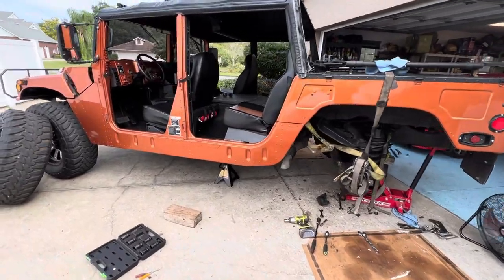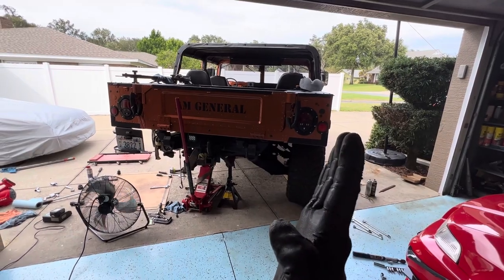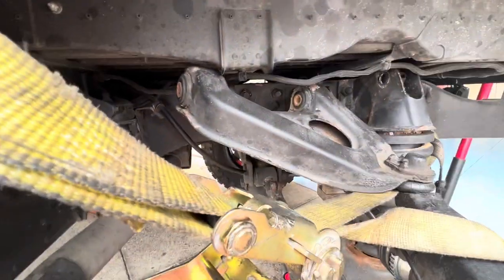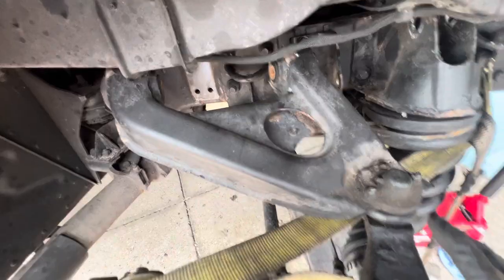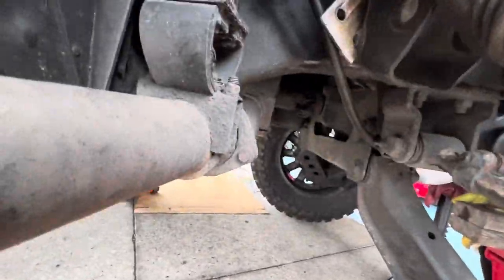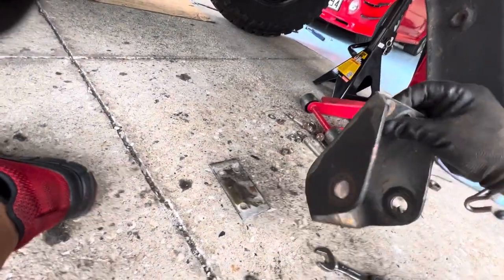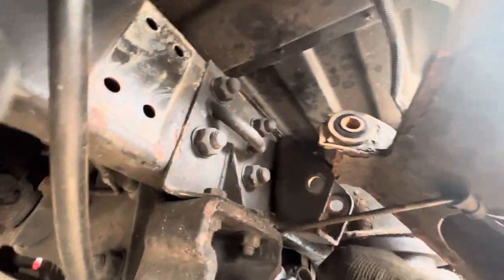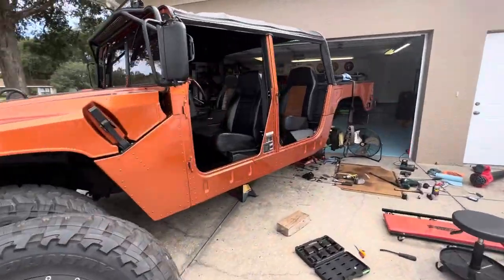HUMMER H1 HUMVEE Rear Camber Shim Plates Removal Shims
Quick video on how I removed rear camber shim plates to fix positive camber. On passenger side, I just unbolted 2 bolts that hold upper control arm inside to the frame, while hanging the hub assembly with straps and a floor jack, that was a bit easier. Definitely helps having extra person to get the 8 bracket bolts off and on.